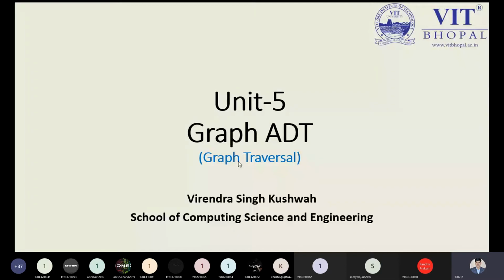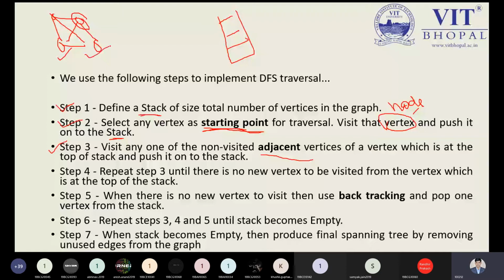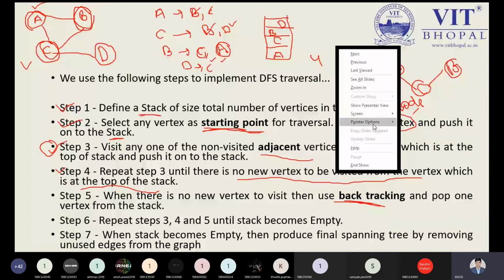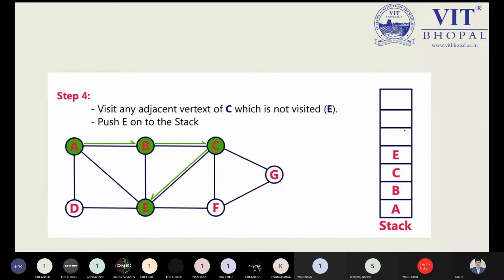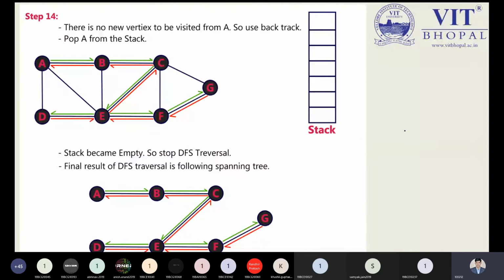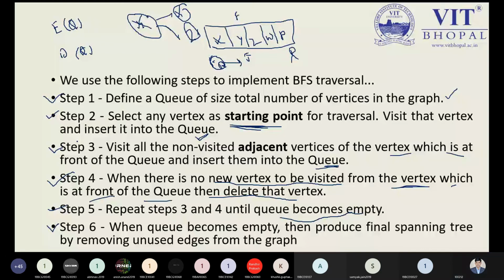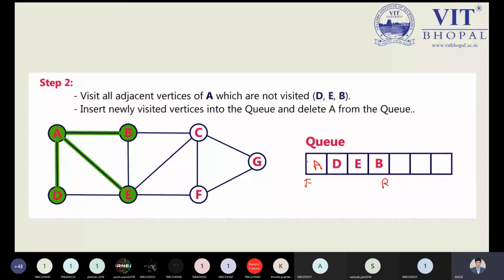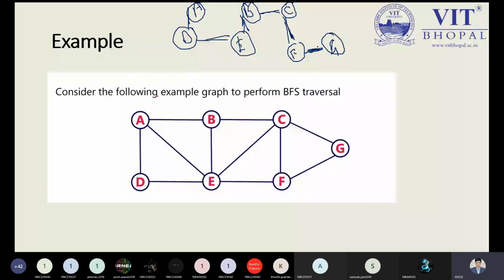Graph Traversal DFS and BFS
Graph traversal is a technique used for a searching vertex in a graph. The
graph traversal is also used to decide the order of vertices is visited in the
search process. A graph traversal finds the edges to be used in the search
process without creating loops. That means using graph traversal we visit
all the vertices of the graph without getting into looping path.